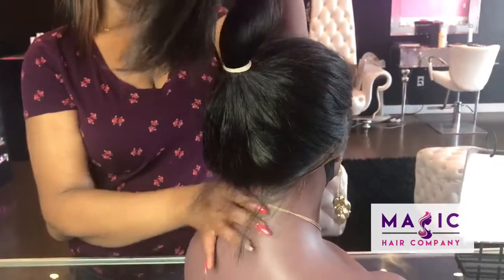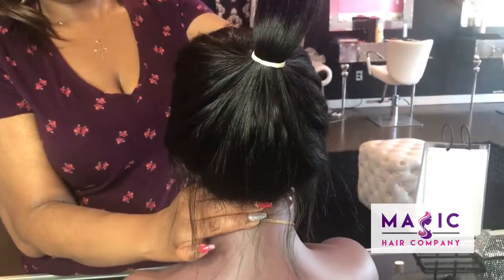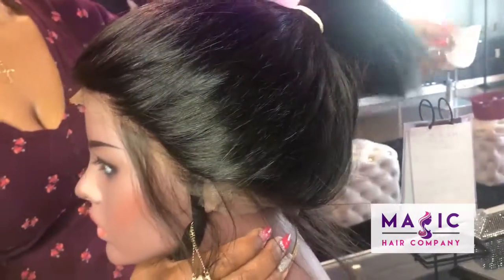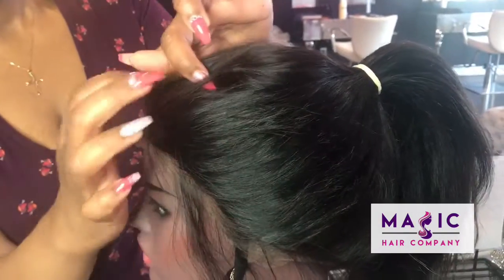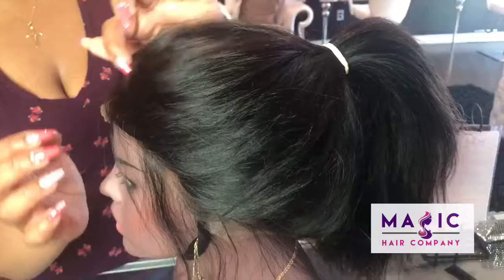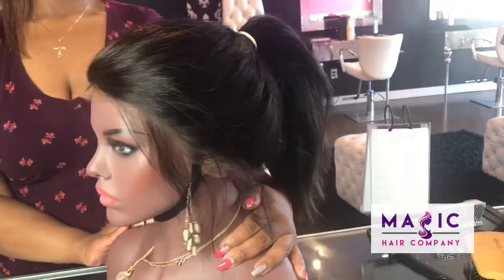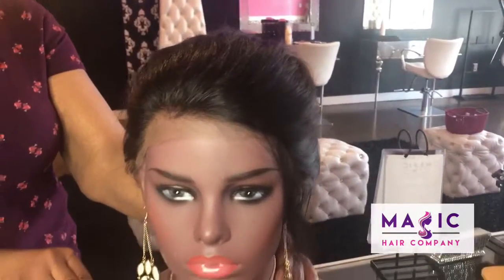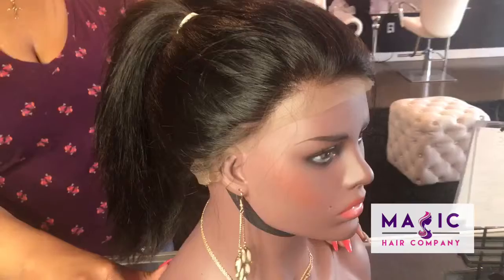Magic Hair Company: unit #313 (16”, Silky Straight, 360 cap)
Full details about this unit and Magic Hair Company are listed below

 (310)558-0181